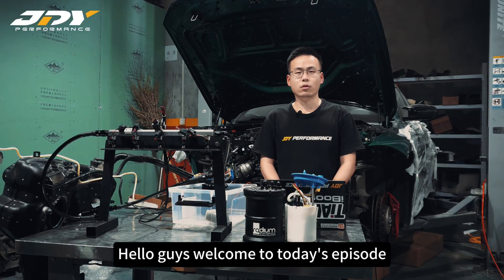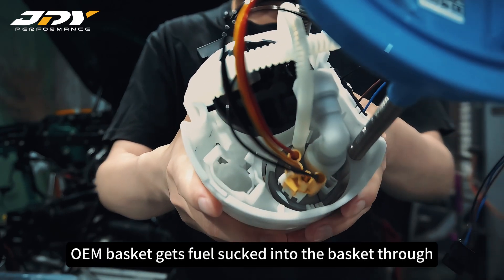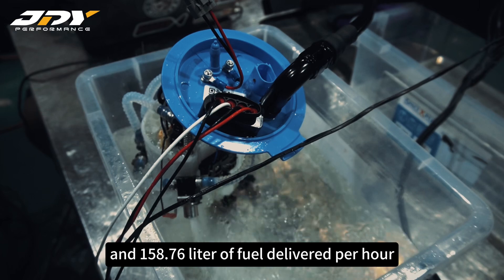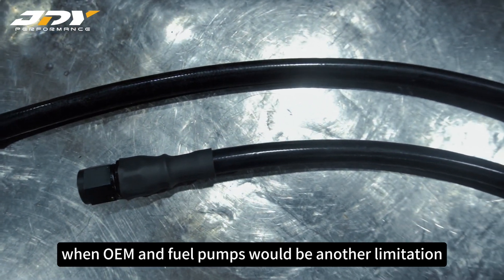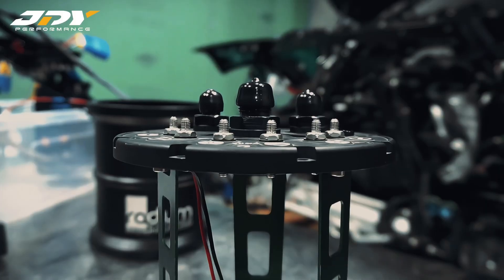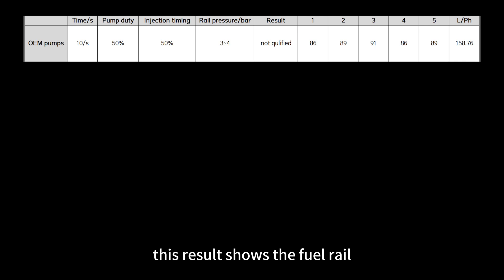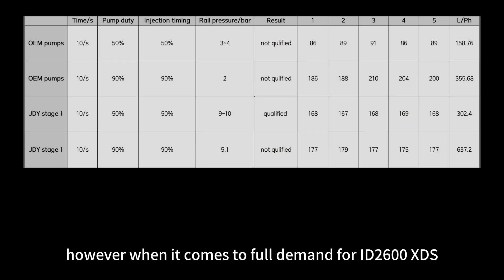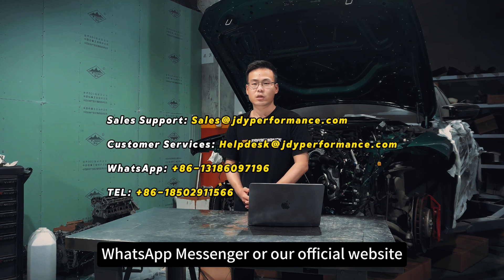Comprehensive test for the ALL NEW JDY intank stage 2 fuel system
Comprehensive test for JDY fuel systems for Audi rs3 and TTRS
STG1 pump supports 1000 hp
STG2 pumps supports 1400hp

STG2 would comes with all piping regulator ethanol sensor controller and etc !